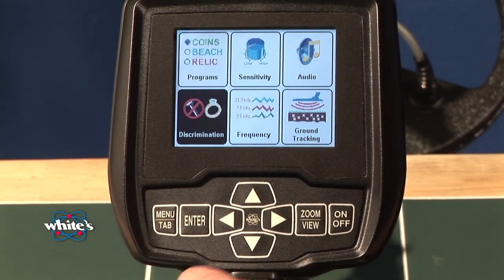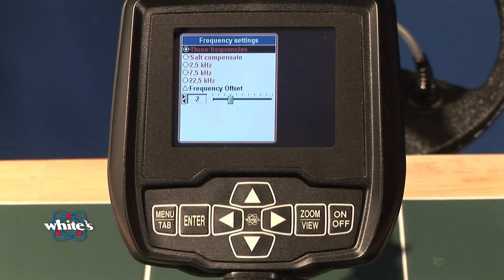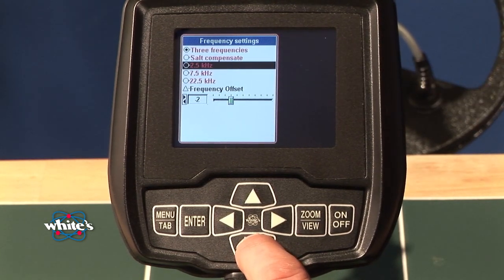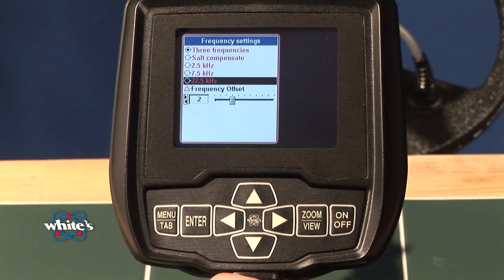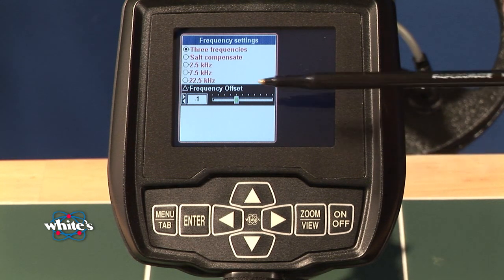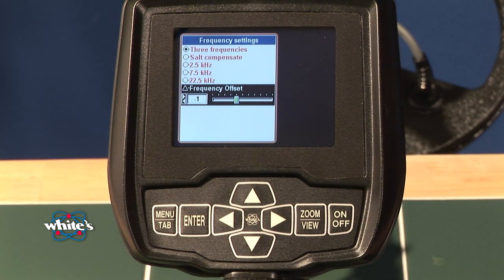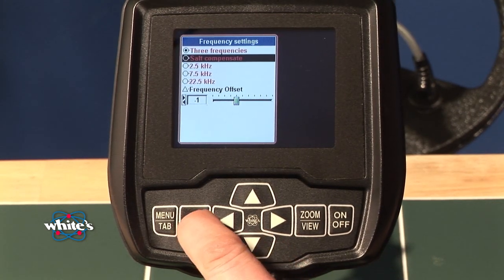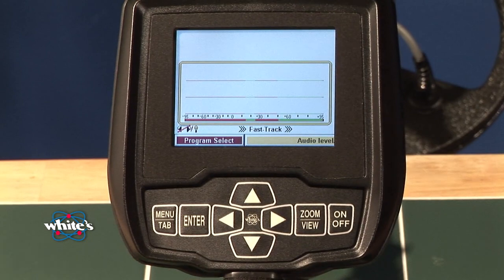Part 12 - Spectra V3 - More: Frequency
A look at the frequencies used in the White's Vision metal detector